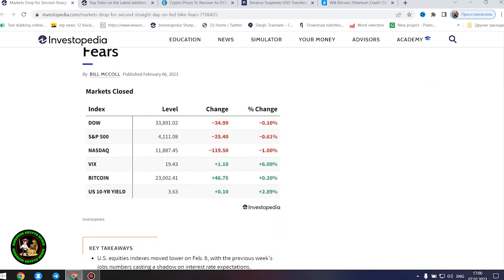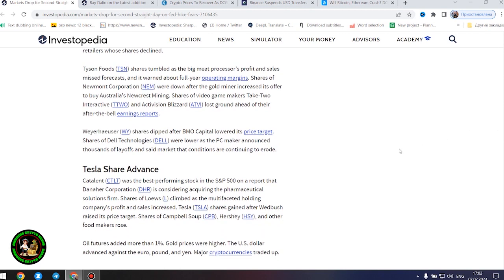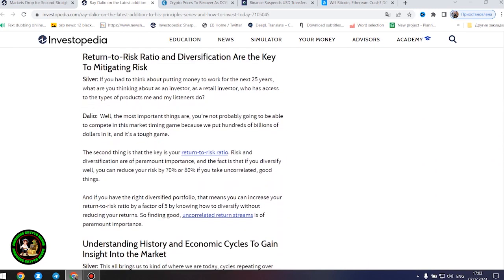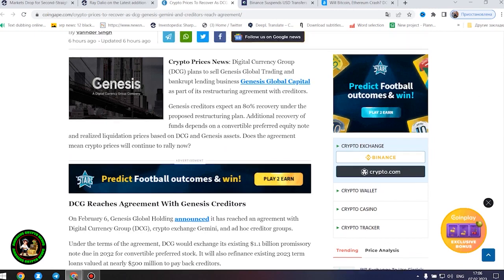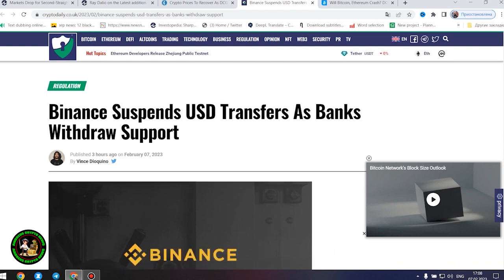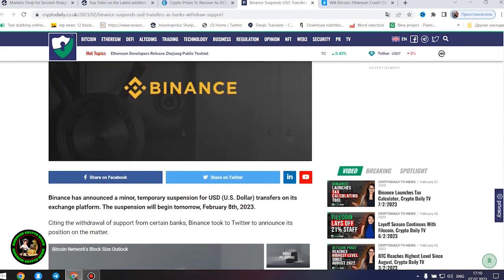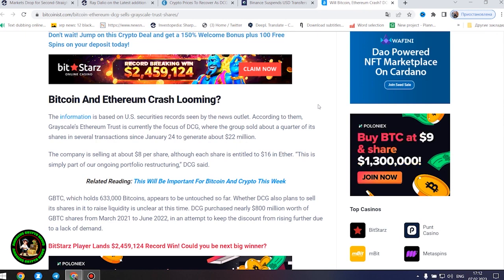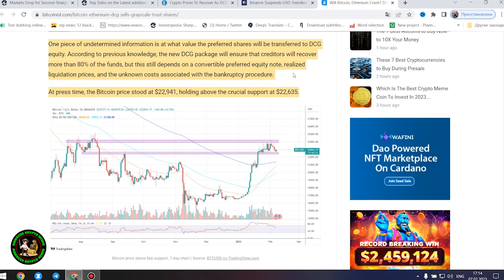Ripple XRP DAVID SCHWARTZ CONFIRMS TWO THINGS THAT WILL HAPPEN | BOOOOOOOOOOOOOOOOOOOOOOOOOM!!!